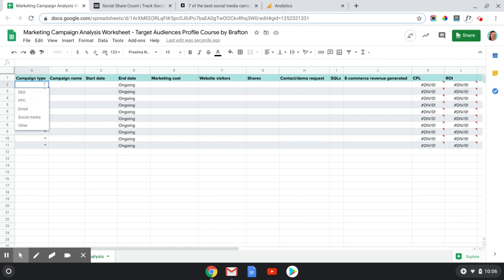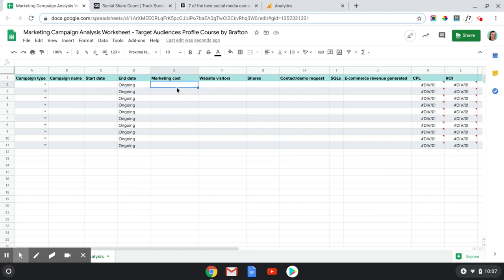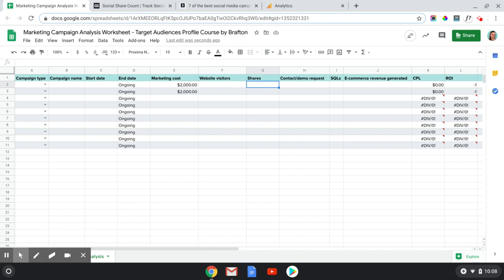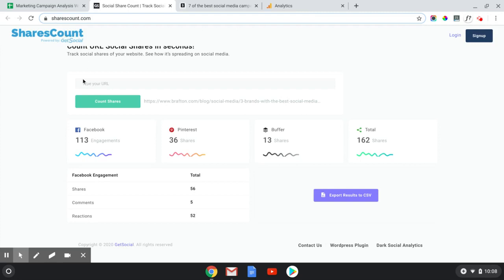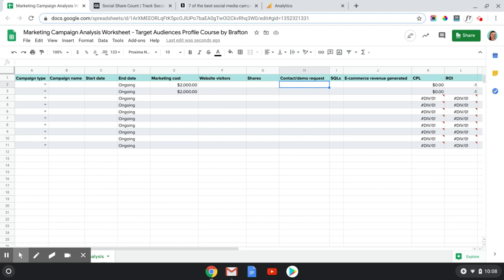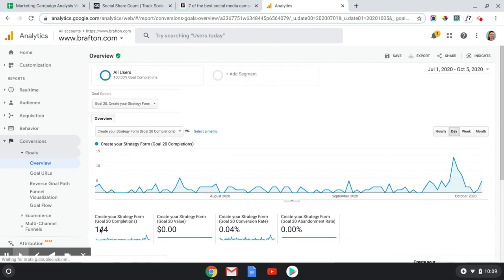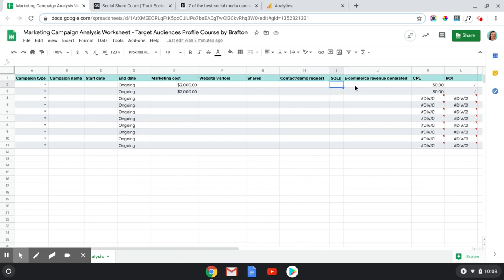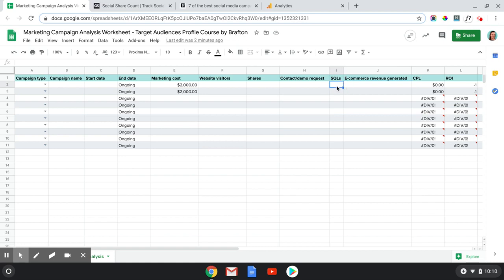Target Audiences Profile Email Course Day 2 Marketing Campaign Analysis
How to measure marketing campaign ROI and effectiveness using Google Analytics and Google Search Console. This tutorial is part of a 6-day email course which teaches how to create a target audience for marketing.

Please check out our blog and social feeds for more content.